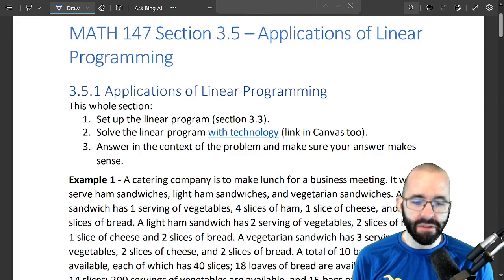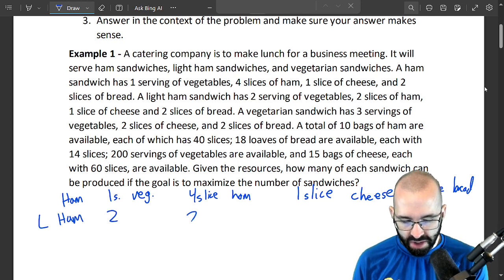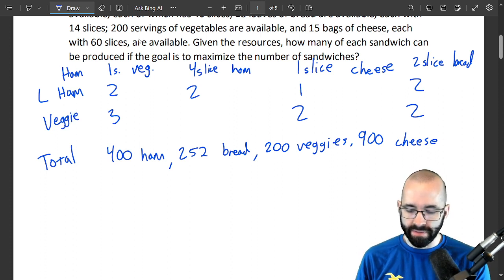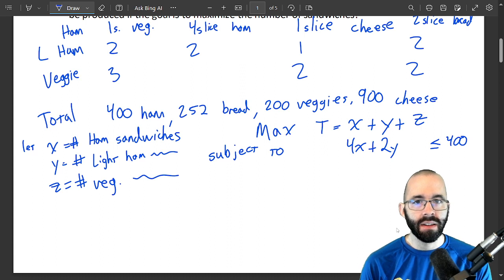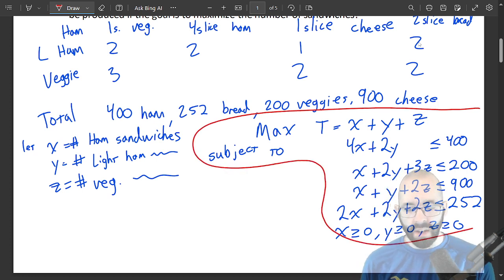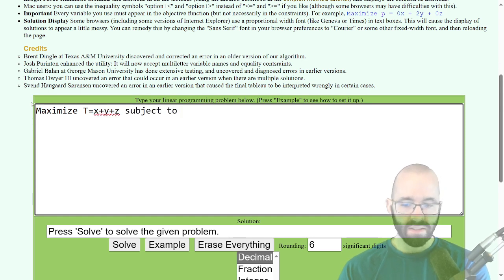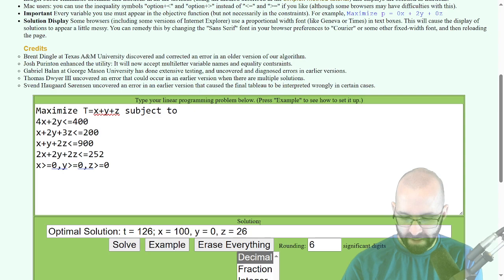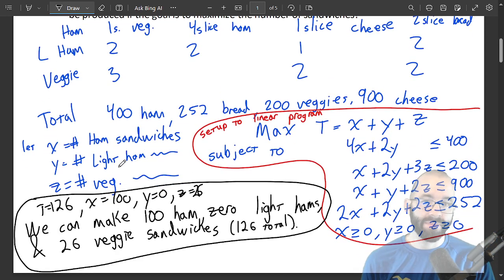3 5 1 Applications of Linear Programming